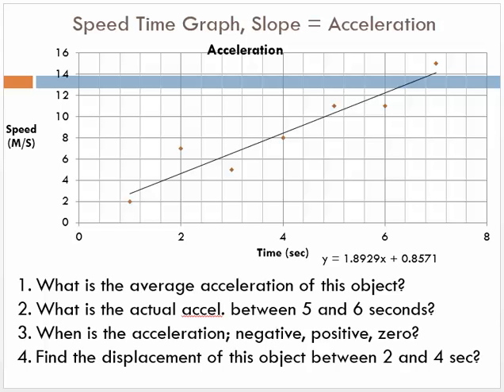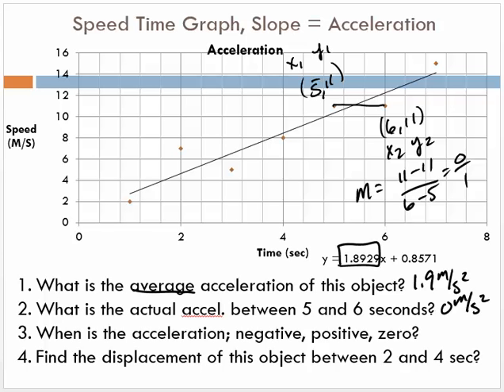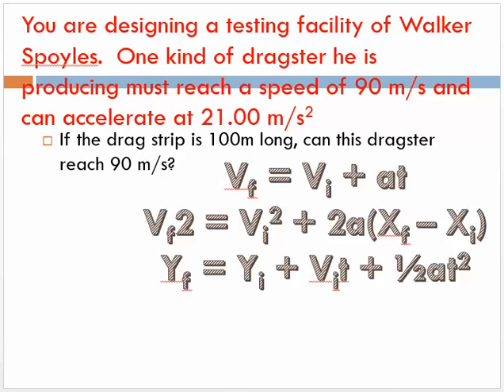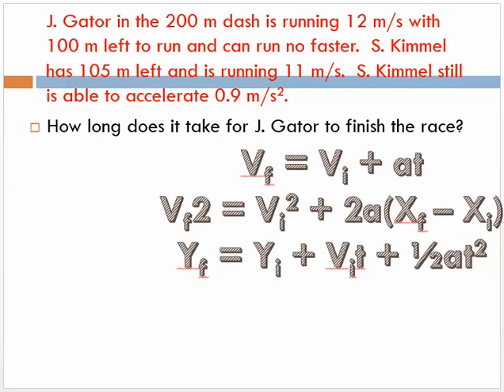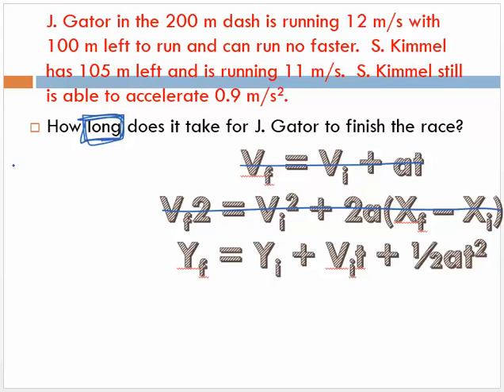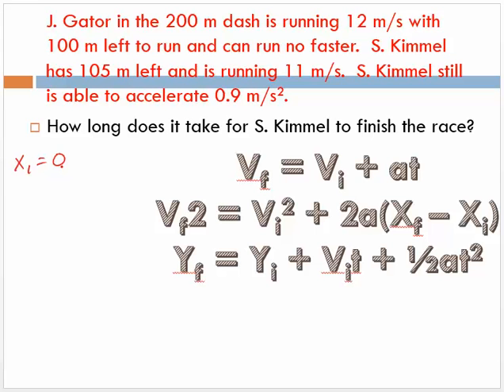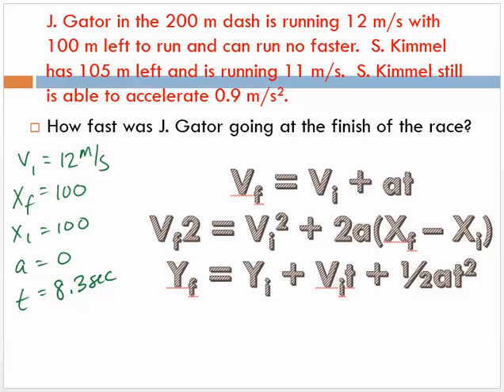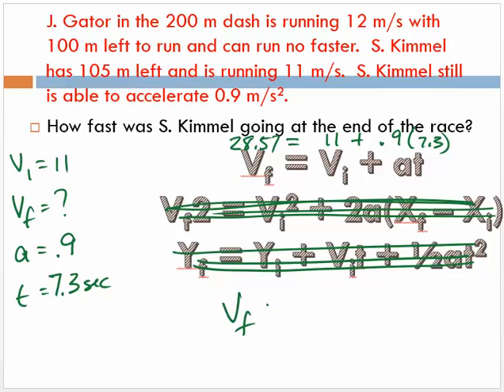POE Day 48 Kinematic Problems